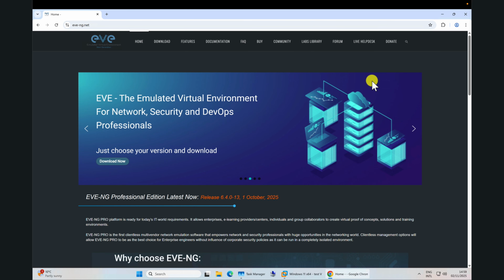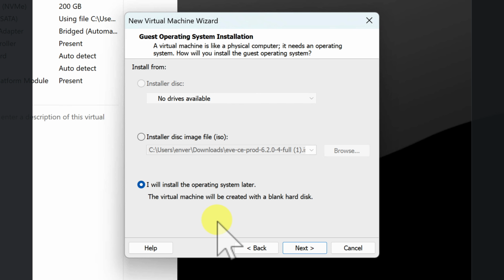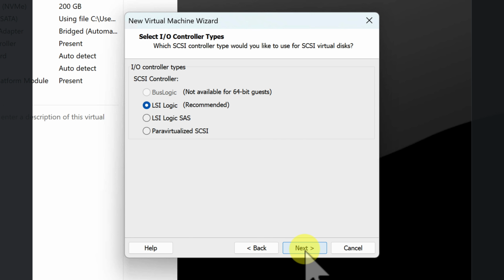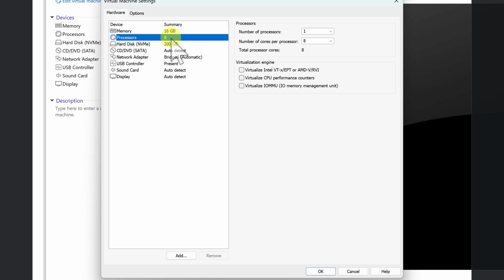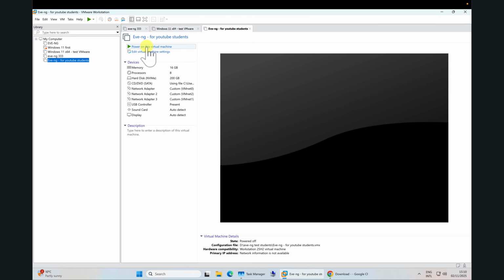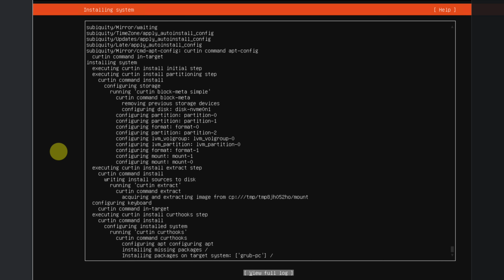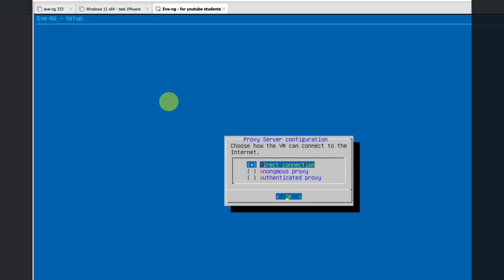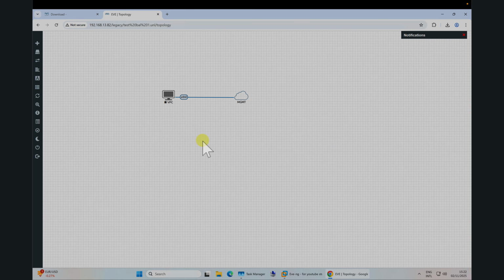Lesson 3 - EVE-NG - VMware Workstation Pro (installing the ISO image)